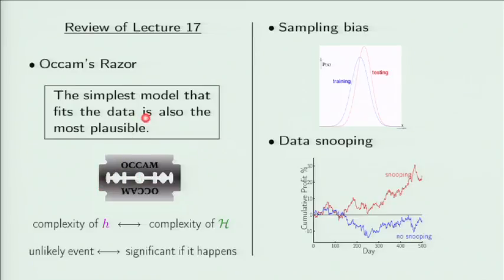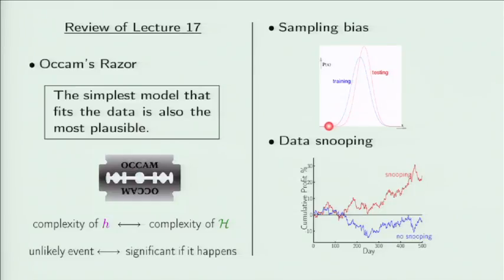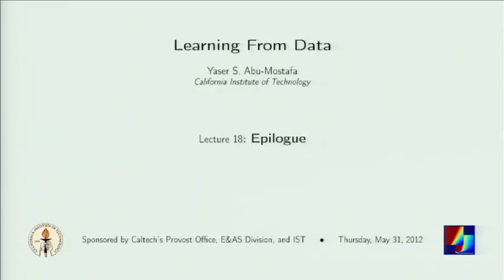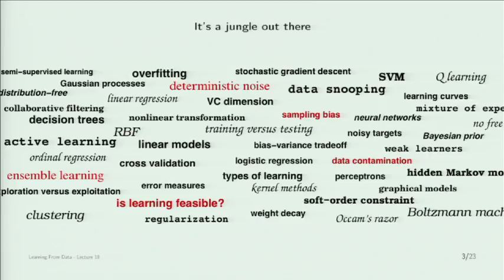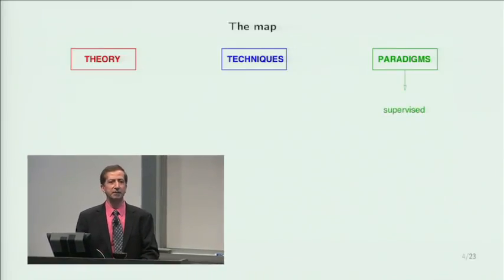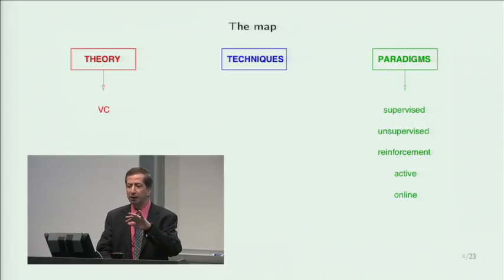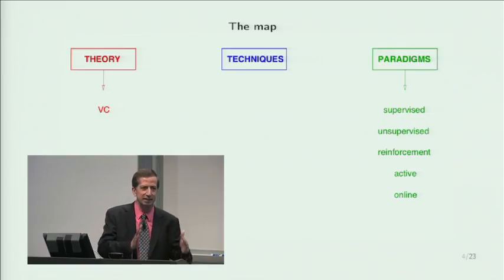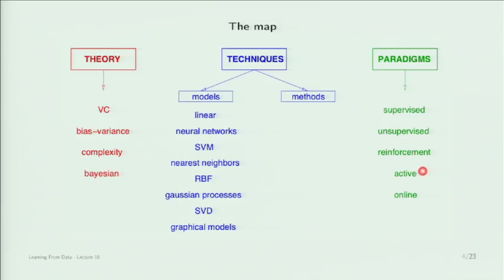Lecture 18 - Epilogue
Epilogue - The map of machine learning. Brief views of Bayesian learning and aggregation methods. Lecture 18 of 18 of Caltech's Machine Learning Course - CS 156 by Professor Yaser Abu-Mostafa. View course materials in iTunes U Course App

This lecture was recorded on May 31, 2012, in Hameetman Auditorium at Caltech, Pasadena, CA, USA.